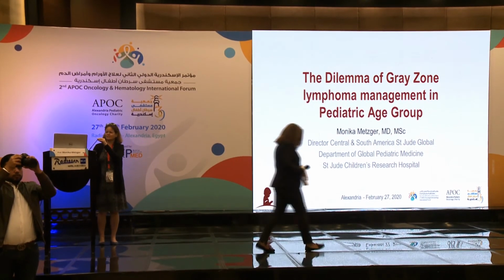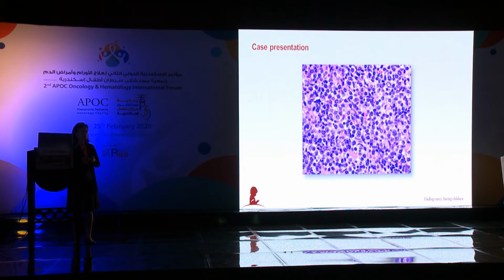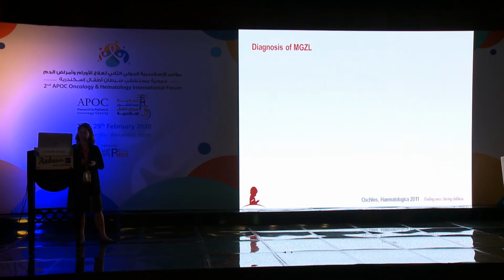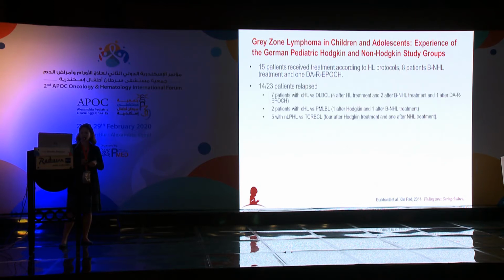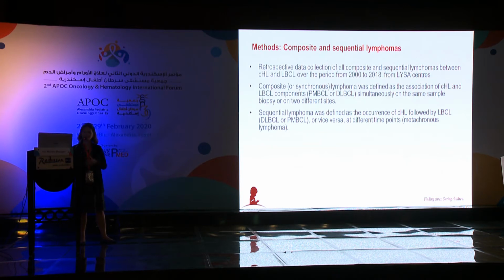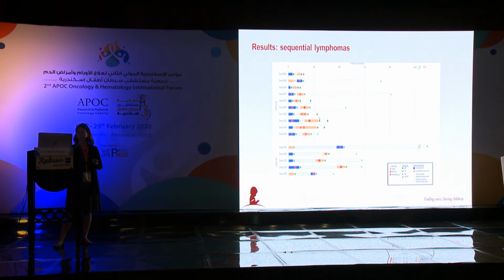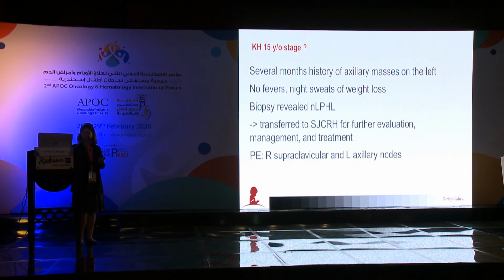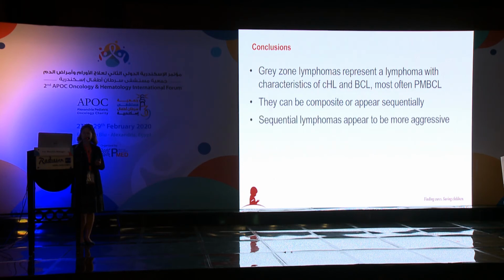Session II (Lymphoma) - Lecture 3: The Dilemma of Gray Zone lymphoma (APOIF 2020)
Title: Session II (Lymphoma) - Lecture 3: The Dilemma of Gray Zone lymphoma management in pediatric age group.

Prof. Monika Metzger - St.Jude Children's Research Hospital, USA

مؤتمر الإسكندرية الدولي الثاني لعلاج الأورام وأمراض الدم - جمعية مستشفى سرطان أطفال إسكندرية
2nd Apoc Oncology & Hematology International Forum (APOIF) 2020 - Alexandria Pediatric Oncology Charity (APOC)

Date & location: 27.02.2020, Alexandria, Egypt, Radisson Blu Hotel